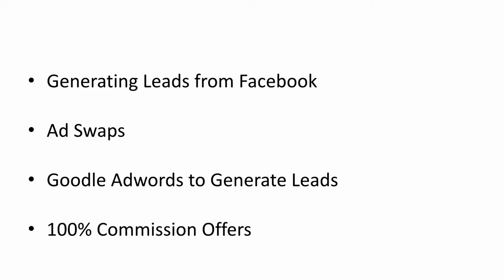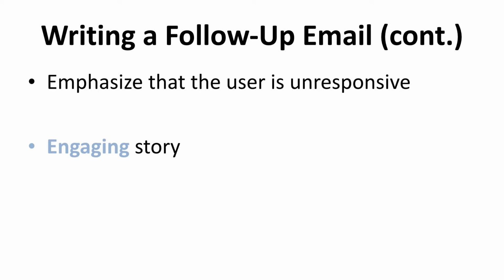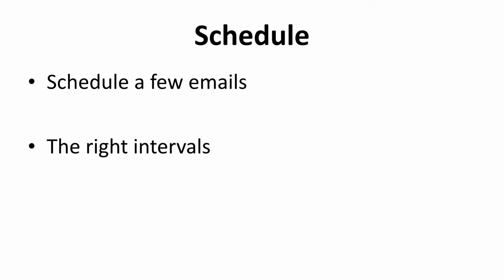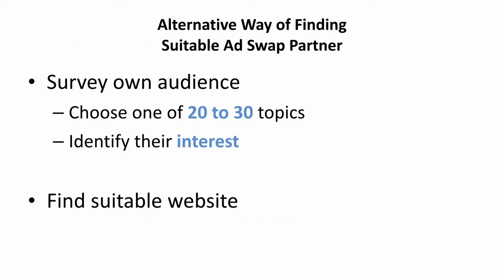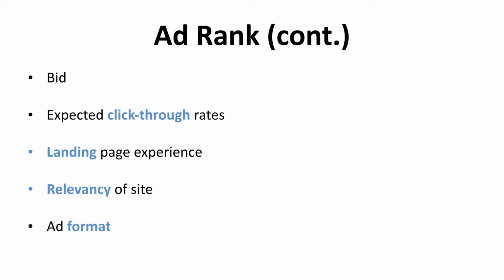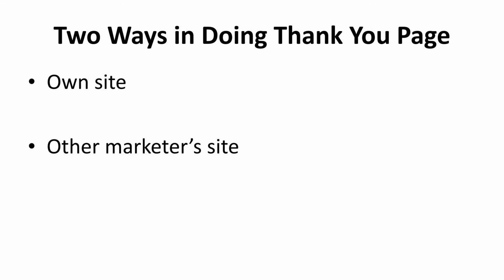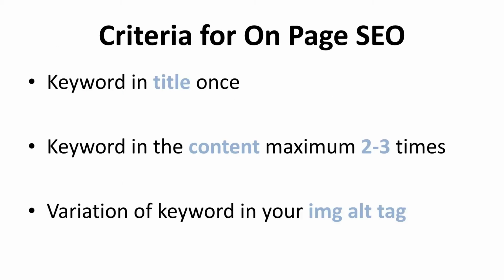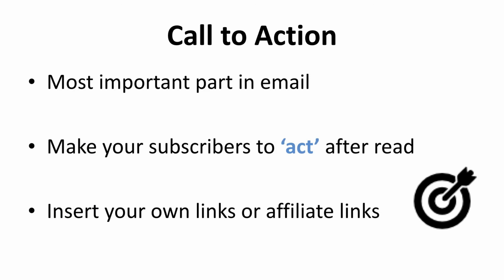Full Course - Lead Generation Mastery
Full Course - Lead Generation Mastery Tutorial Videos by Internet Marketing Institute.